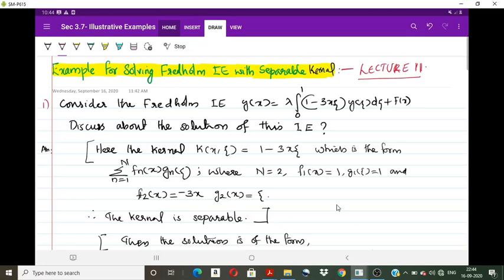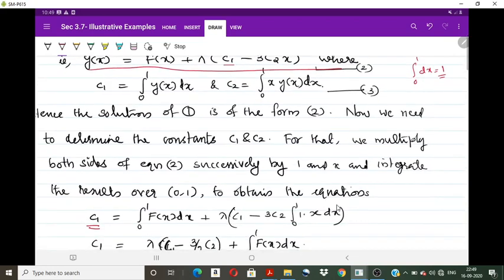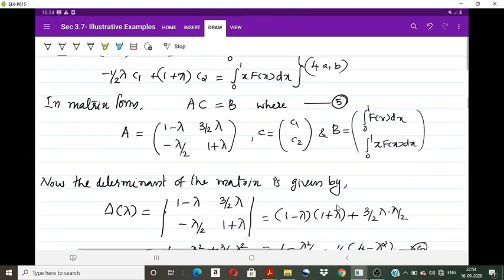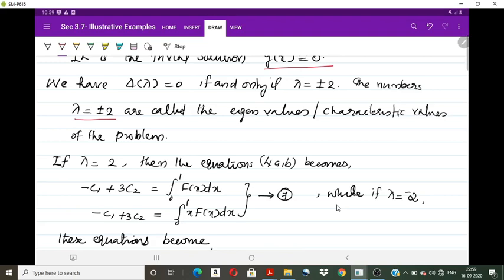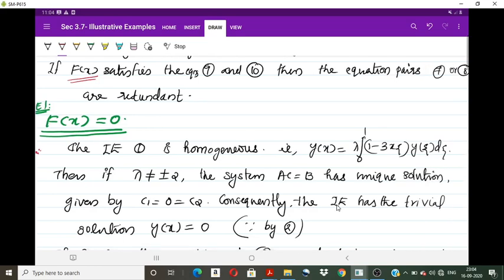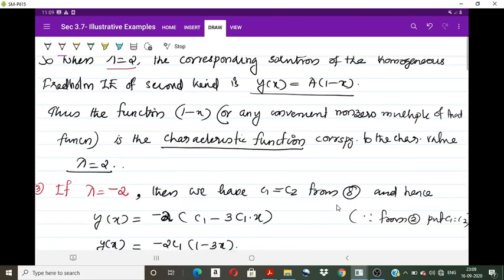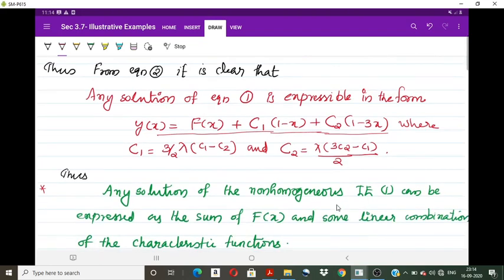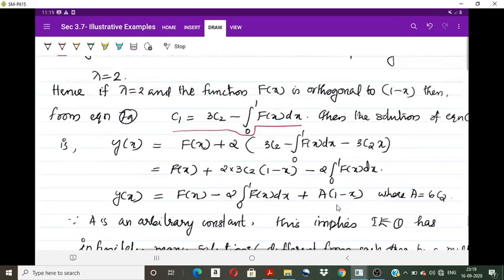Lec 11 - Illustrative Example of Fredholm equation with Separable Kernel